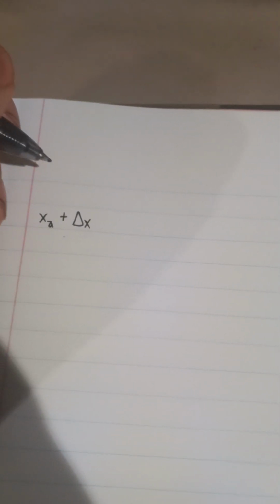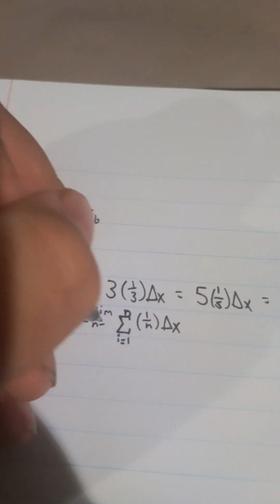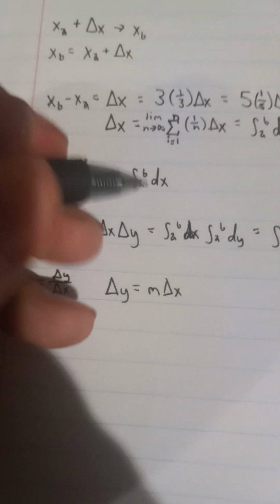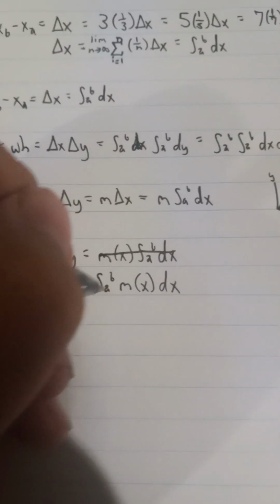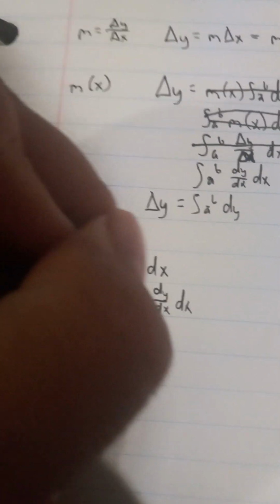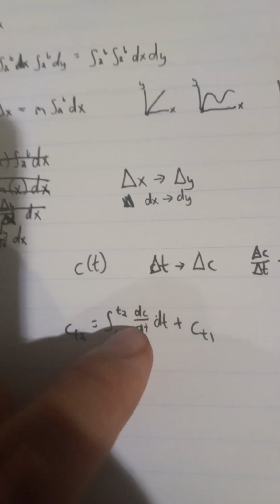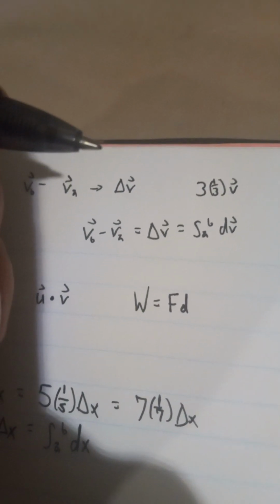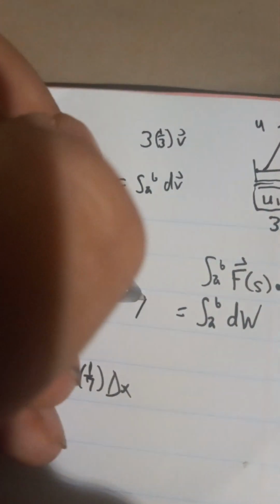Intro to Calculus